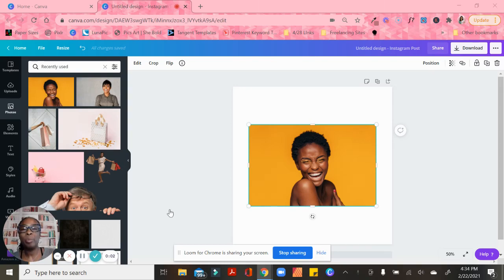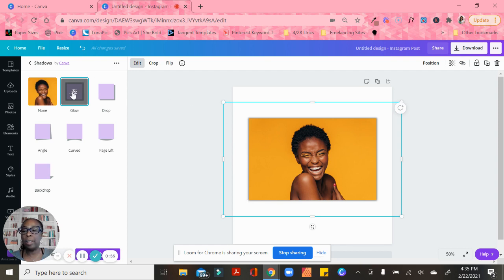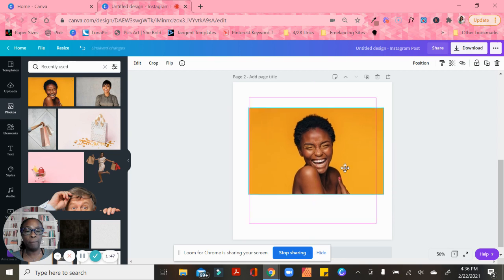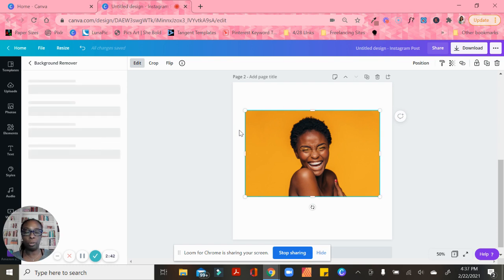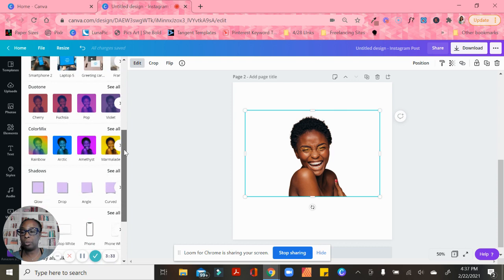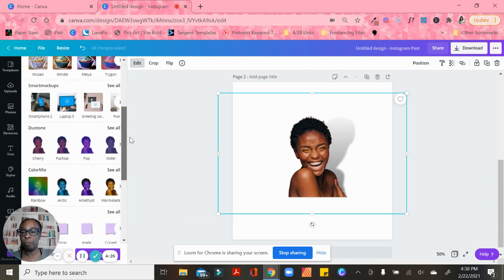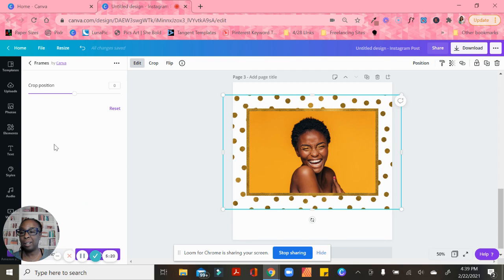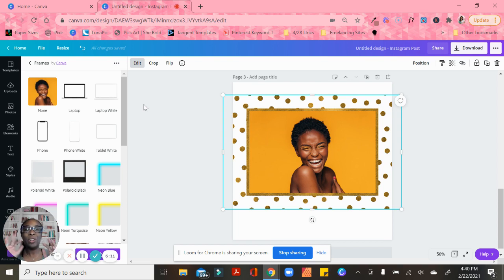Drop Shadow and Frames now on Canva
The moment we have all been waiting for!!!

Drop shadow and frames are now available on Canva!!

Watch this video to get started creating covers for your notebooks, journals, and planners using Canva

Here are a couple of free resources to help you get started creating your notebook or planner

Do you want to make your own notebook from home?

Want to grab a few notebooks for yourself or someone you know who loves notebooks?

Where to buy clip art to get started designing:
Feathers of Style

Learn about how Book Bolt can help you create your next journal on Amazon and help you with keywords